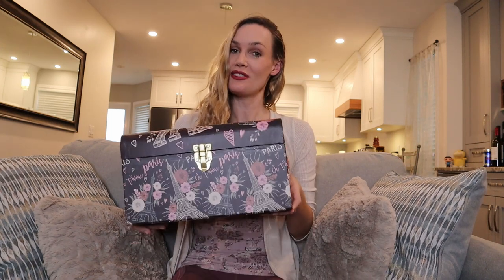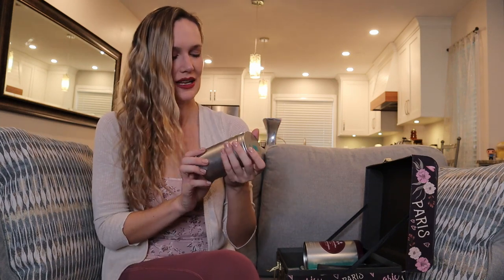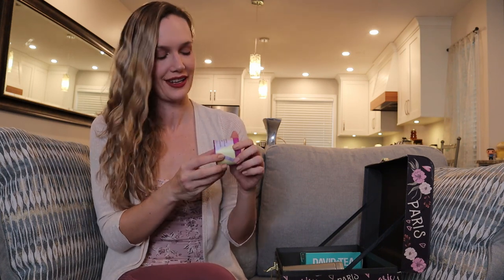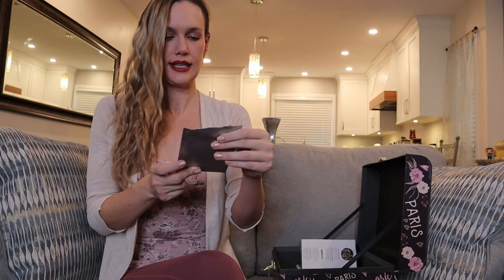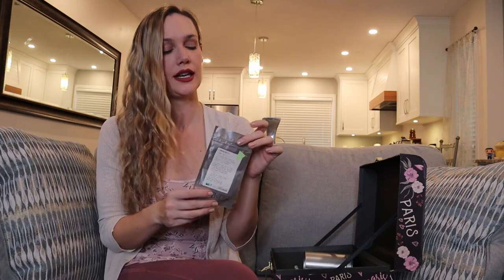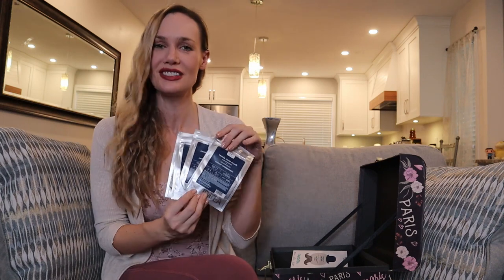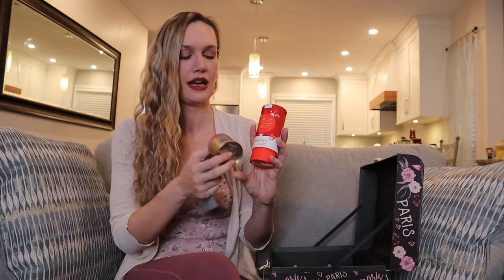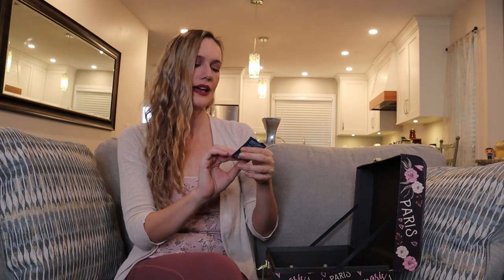DAVIDsTEA Empties of 2022 | Will I Repurchase?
I collected all my tea empties for the entire year of 2022!